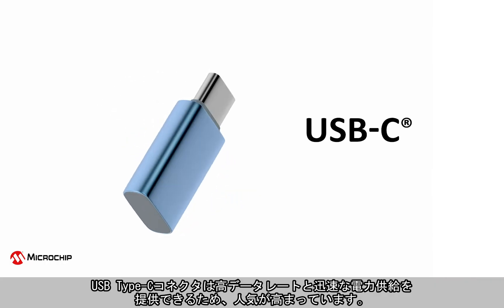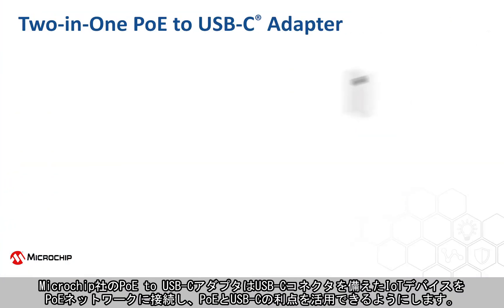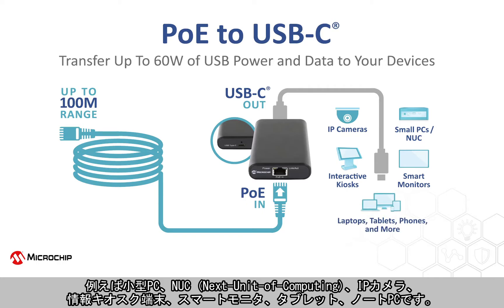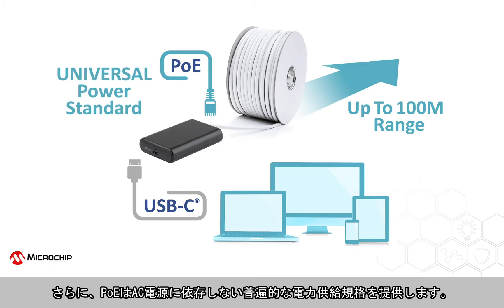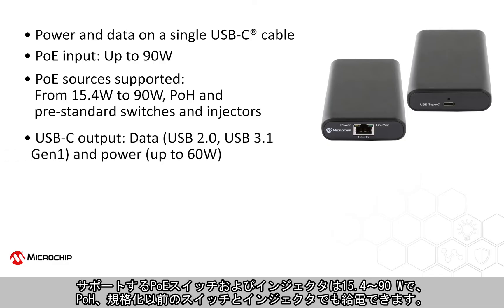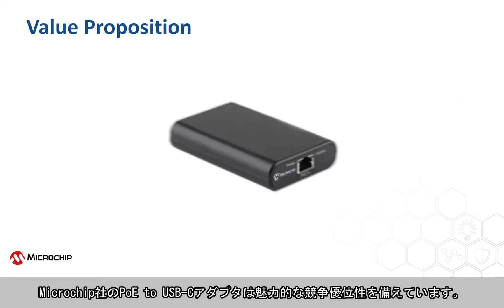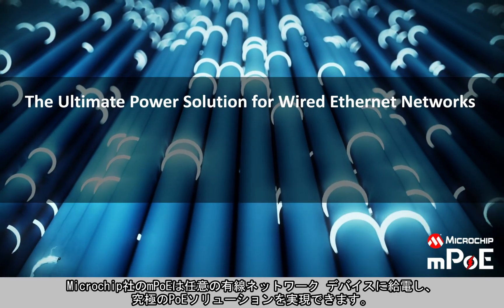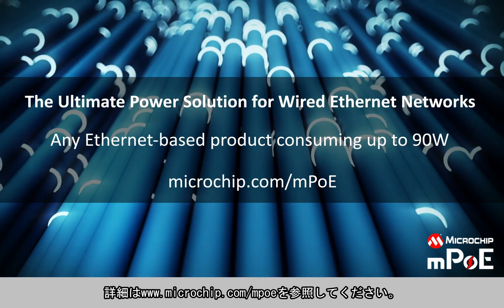Microchip社のPoE to USB-C®データおよびパワーアダプタの紹介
Microchip社のPoE to USB-CアダプタはPower-over-Ethernetでどこにでも
電力とデータを供給し、接続距離を延ばす柔軟な方法を提供します。